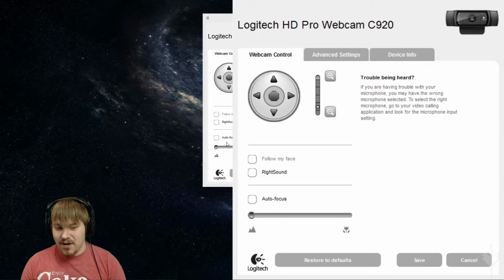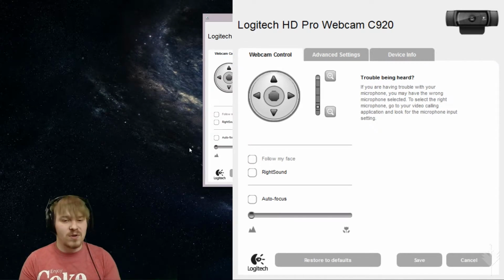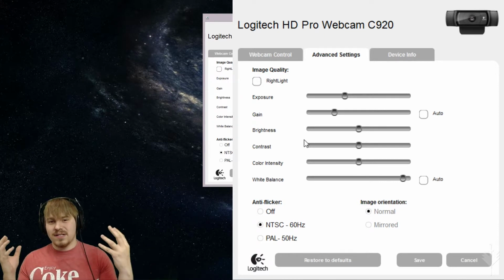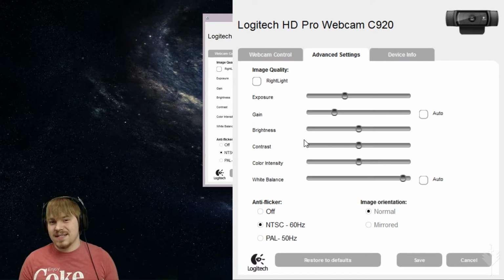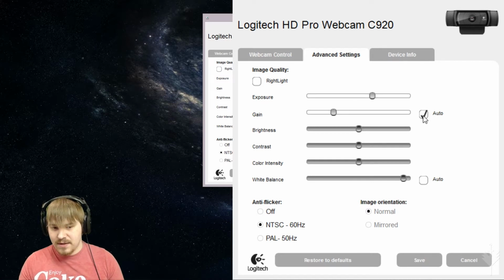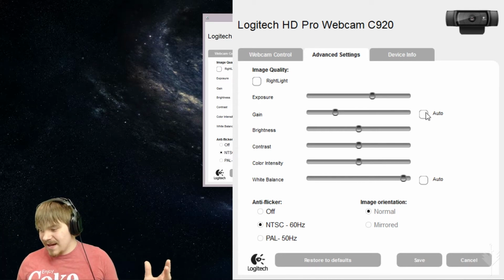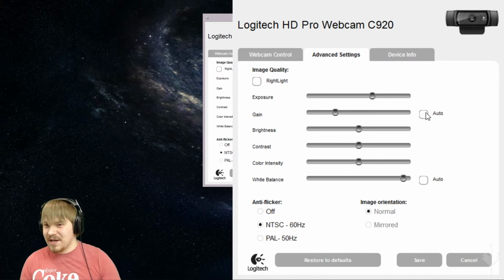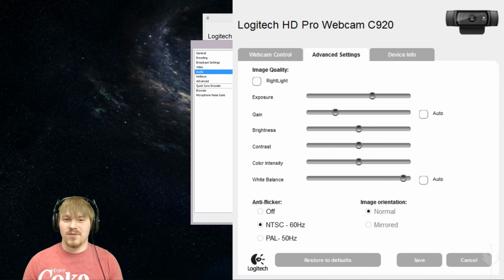First Look: Logitech C920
This camera is pretty good!